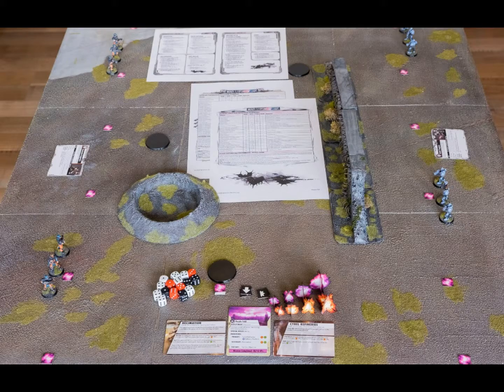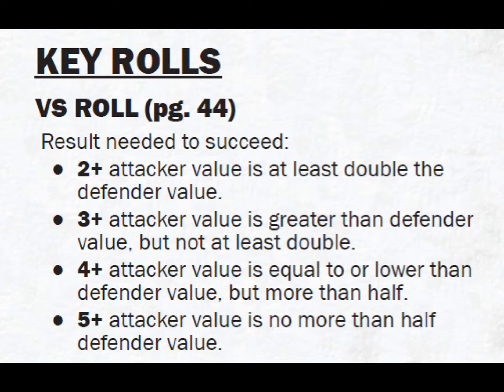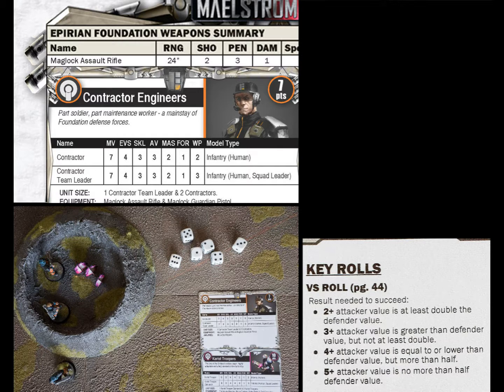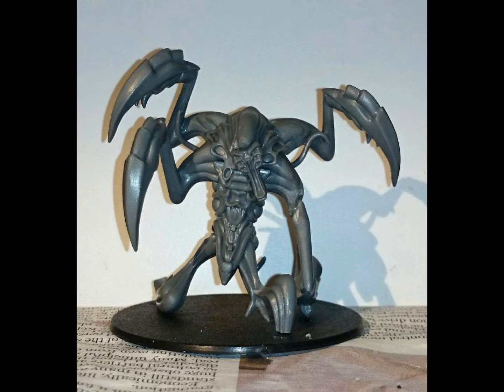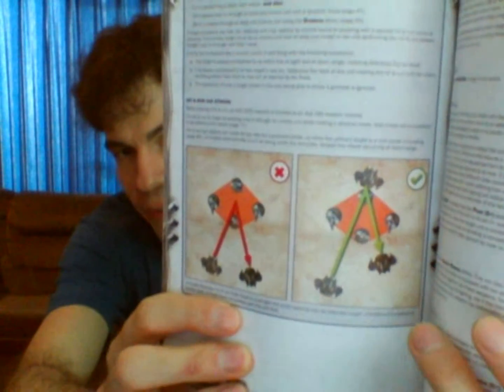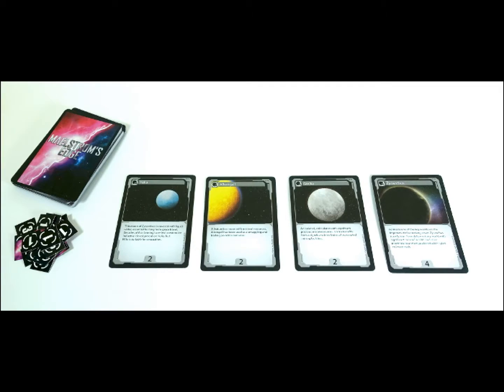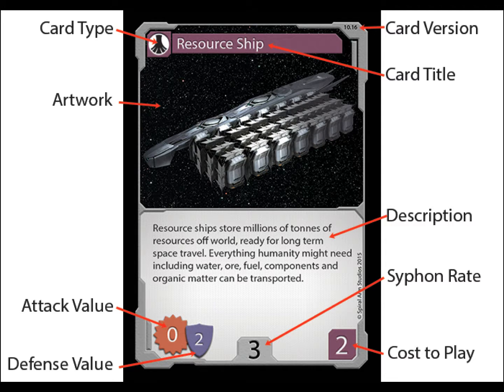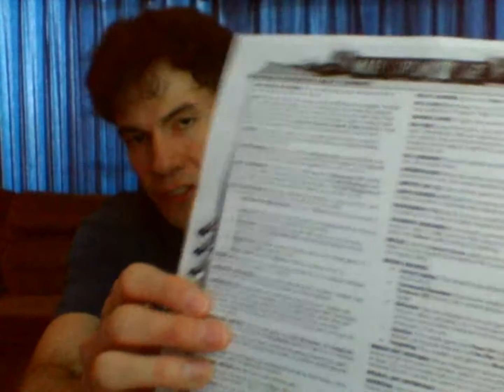Maesltrom's Edge: Battle for Zycanthus review